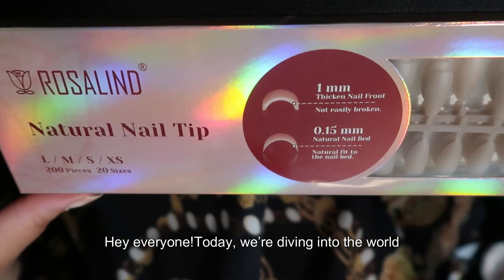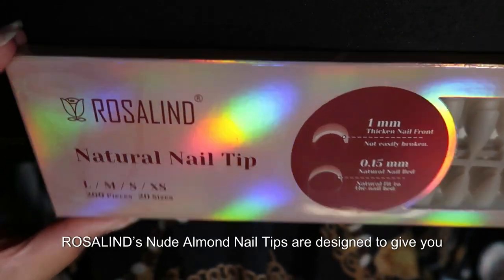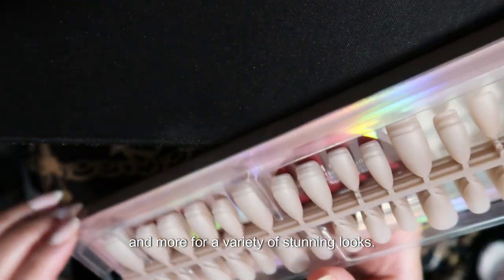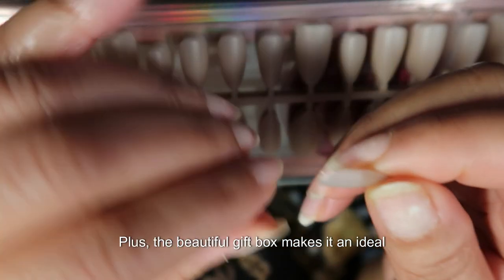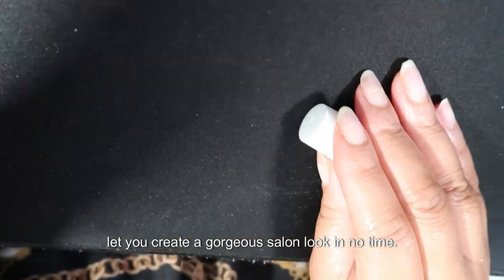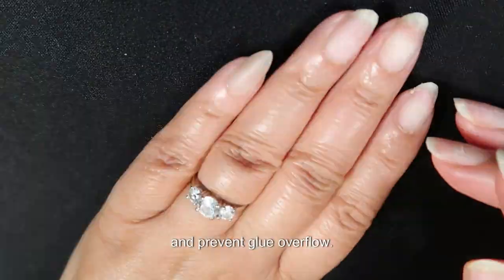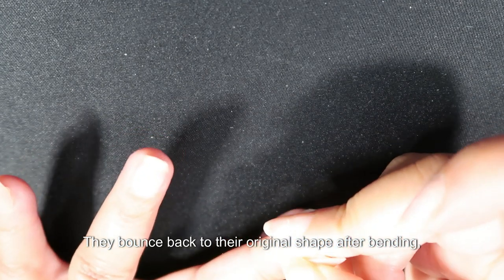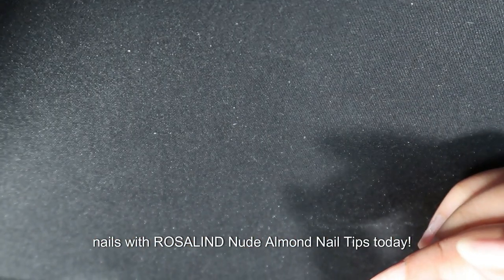Instant Nail Glam: ROSALIND Nude Almond Nail Tips!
ROSALIND Nude Almond Nail Tips, 200 PCS Neutral Soft Gel Nail Tips Full Cover Acrylic Nail Tips, Nude Pre-colored Fake Press On Nails Nail Extensions 20 Sizes Manicure Artificial Nails for Women | Ready for fabulous nails?